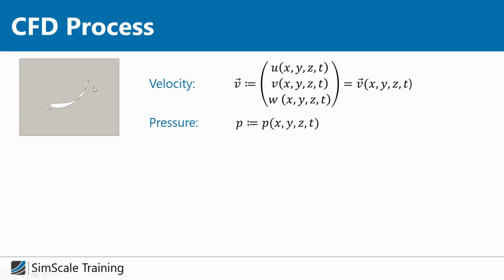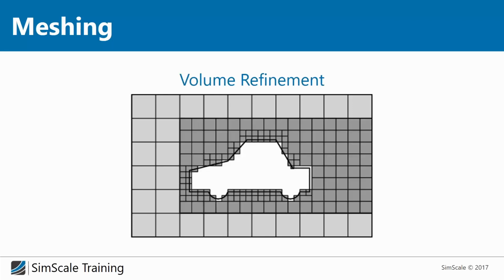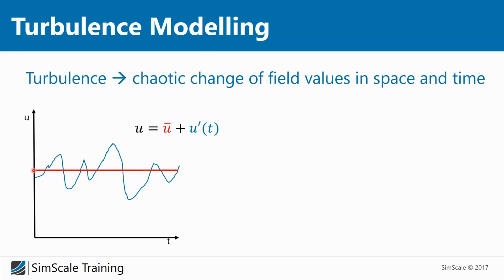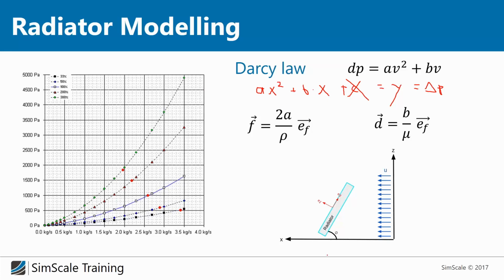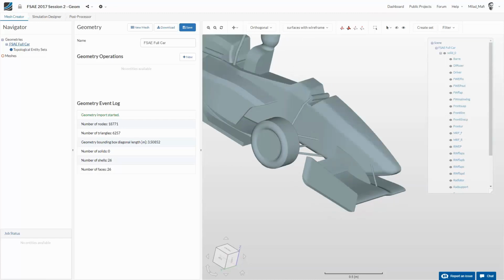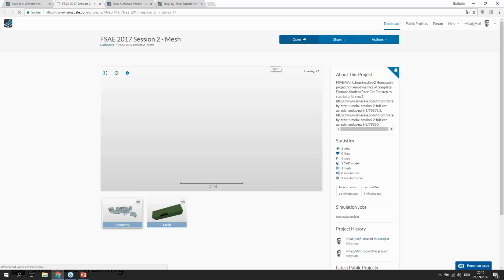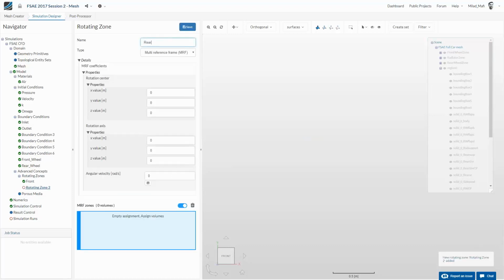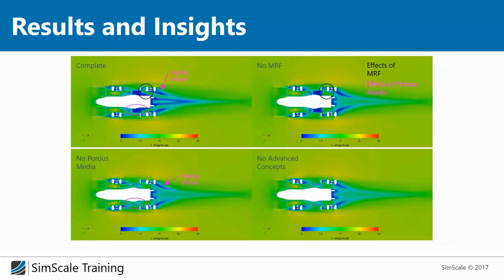CFD in Formula Student and Formula SAE - Session 2: Complete Car Aerodynamics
In this session, we build on the knowledge acquired during the first session Participants will learn about the fundamental concepts of Computational Fluid Dynamics and how to create a full car aerodynamics simulation.